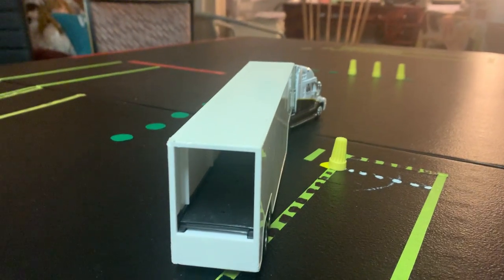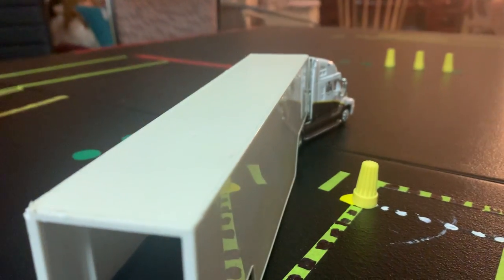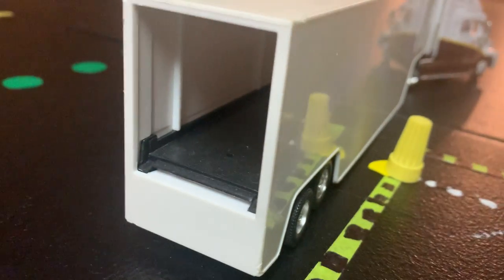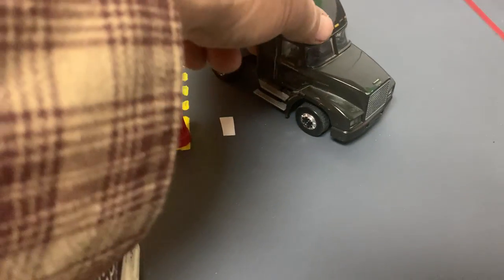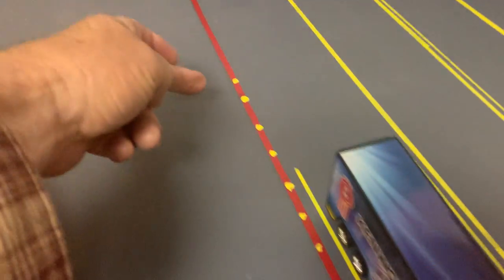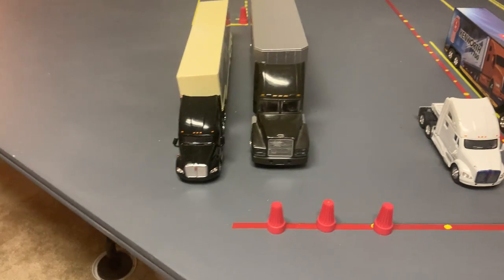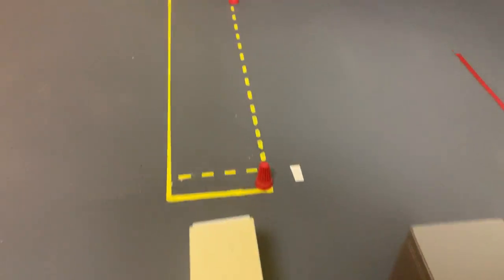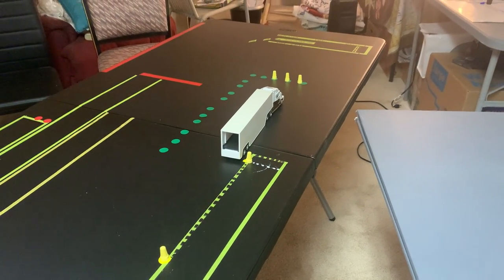Forward Offset Tracking: CR-V1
Questions from Students on CDL Range Test